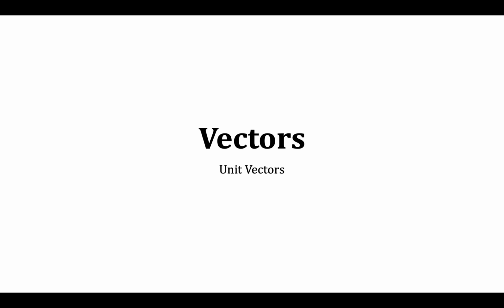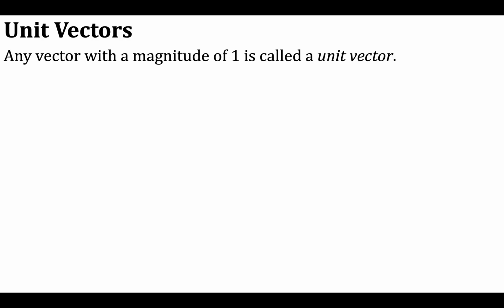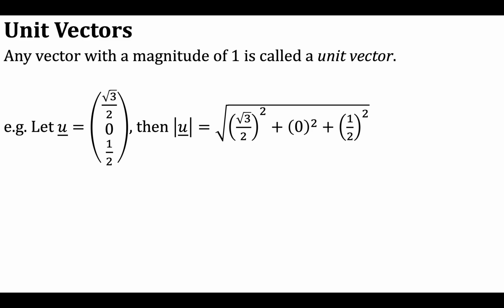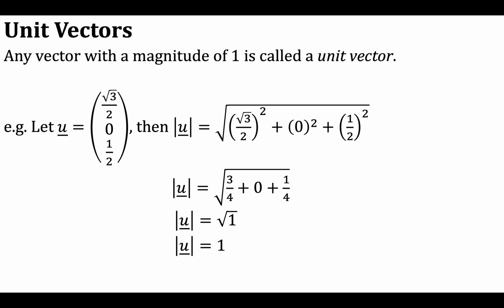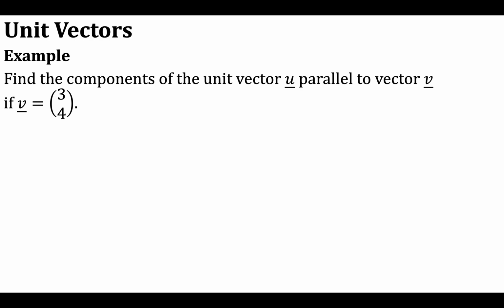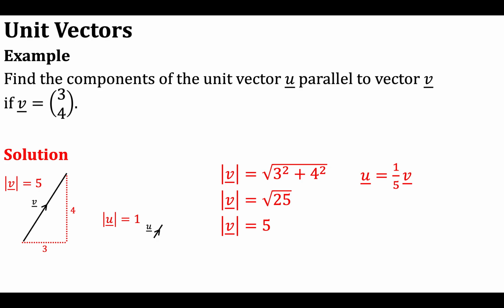5. Unit Vectors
SQA Higher Mathematics - Vectors - 5. Unit Vectors